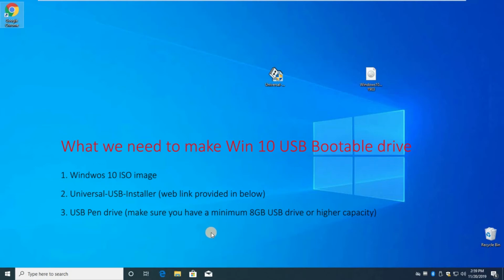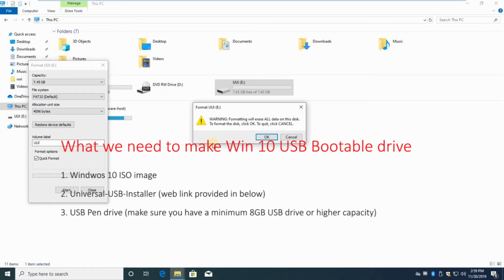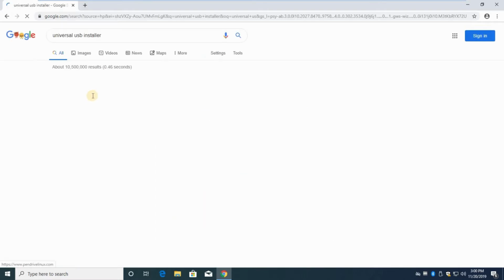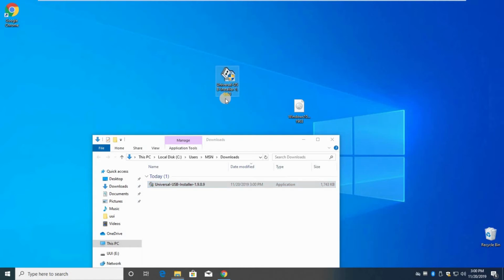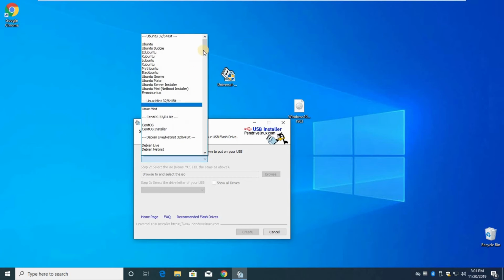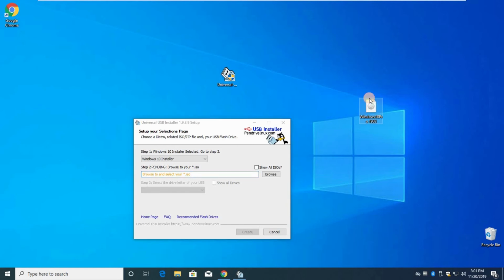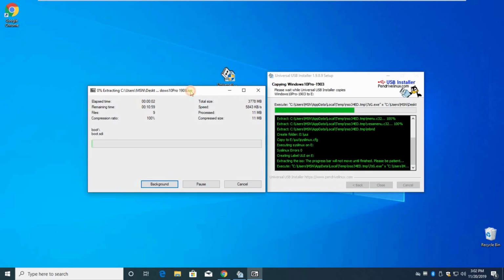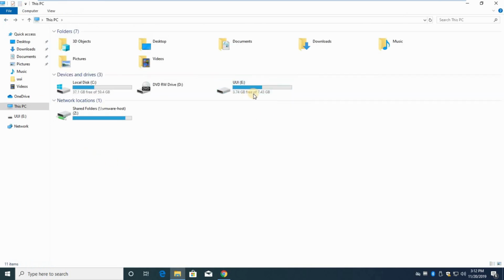Create a Windows 10 USB Bootable Drive the Easy Way!